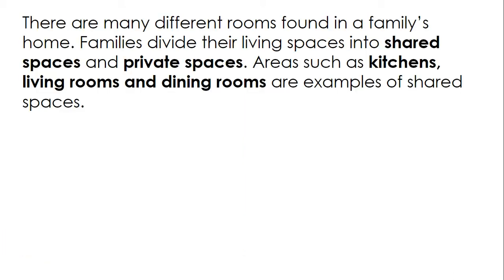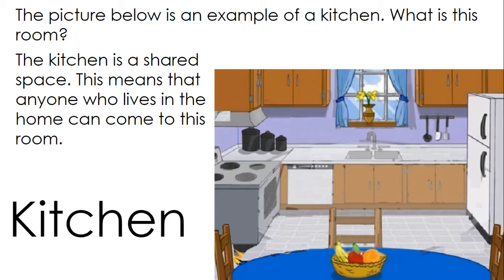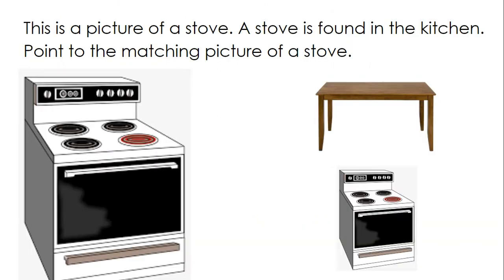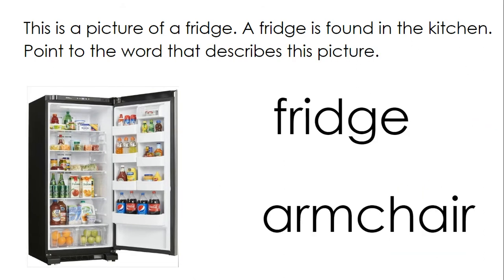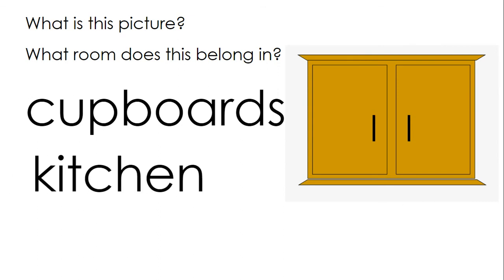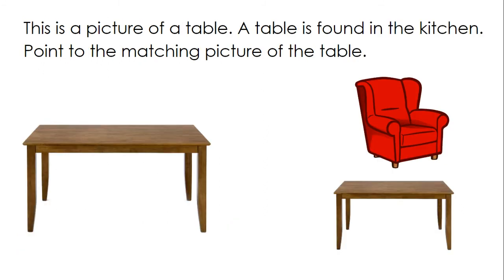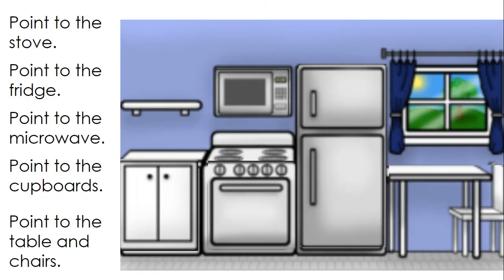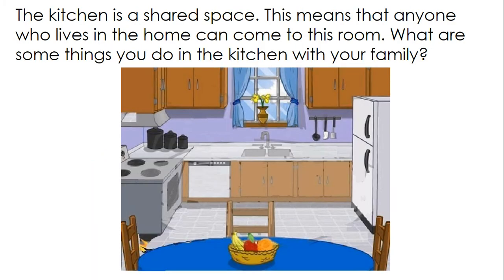L8: Life Skills: Rooms in a Home - Kitchen - Slides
The kitchen is a shared space. This means that anyone who lives in the home can come to this room. Learn about the kitchen and what belongs in the kitchen.